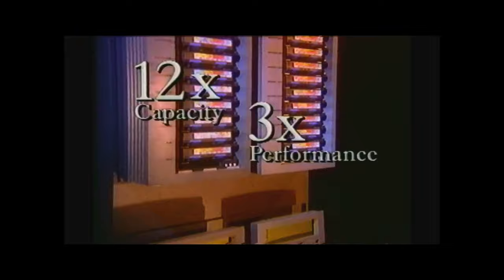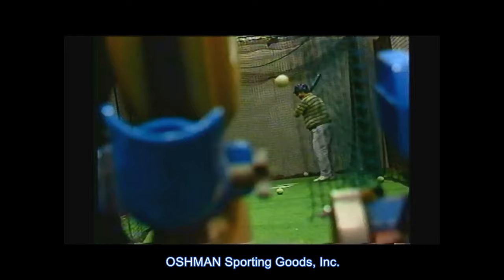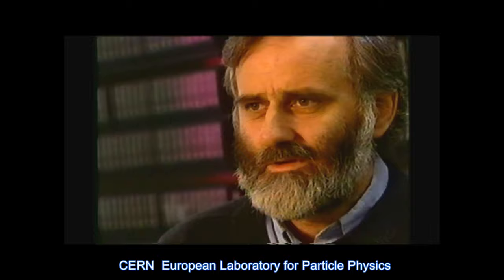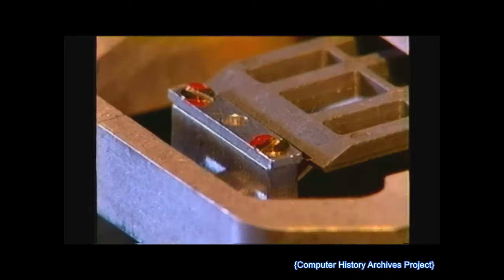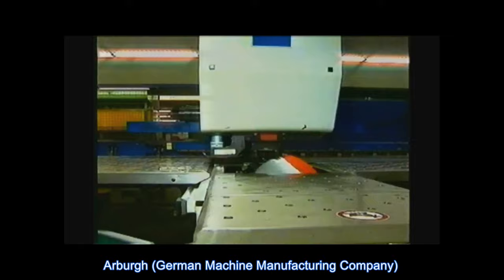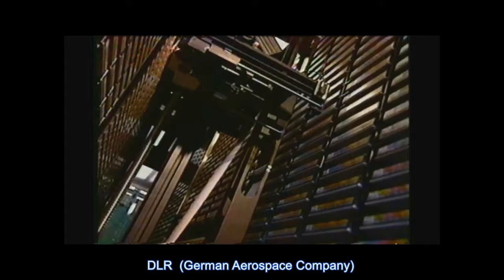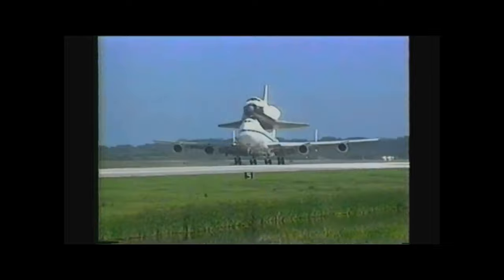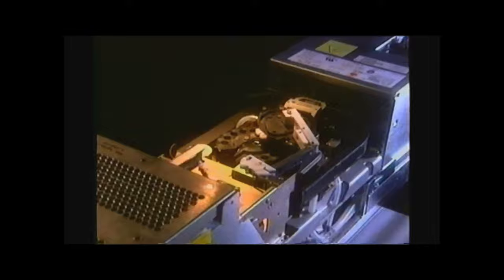Computer History Storage: 1995 IBM MAGSTAR Magnetic Tape Backup System (mainframe, CERN)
Computer History IBM vintage 1995 video describing their new MAGSTAR Tape Storage System.  Original Promo, interviews with users, good color and sound.  Runs 9 minutes.

The IBM Magstar 3590 Tape Subsystem provides high levels of capacity, performance, and reliability for S/390, RS/6000, AS/400 and a variety non-IBM UNIX and Microsoft Windows systems.
 It offers significant enhancements over IBM 3480, 3490, or 3490E tape drives and demonstrates IBM's continued leadership in storage solutions. This original IBM promotional film shows interviews with various users of the Magstar system, including CERN particle physics laboratory and several German companies.   Good information.   The IBM 3590 system was discontinued in 2006.

Magstar High Performance Tape Subsystem implementation 1997  (IBM Document)